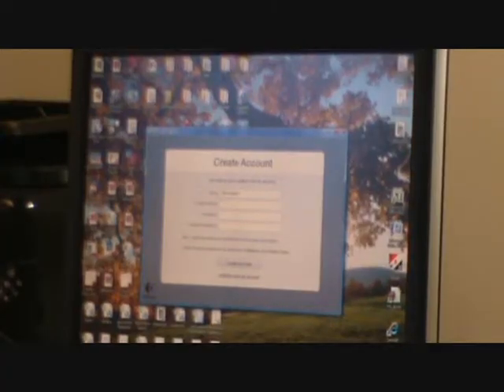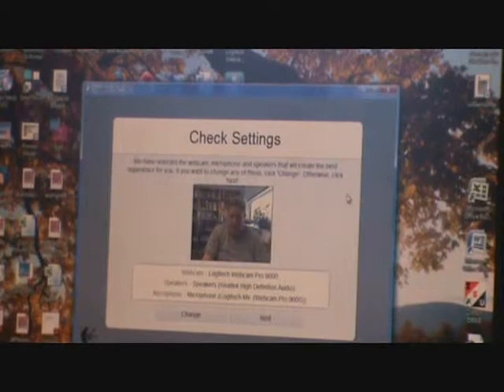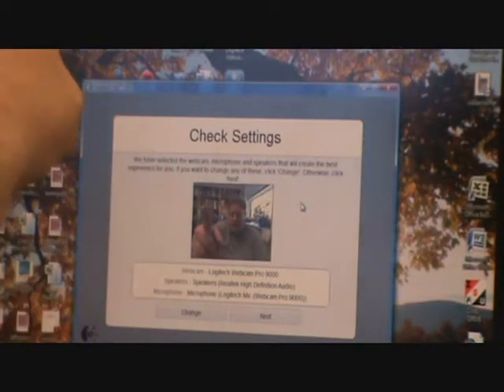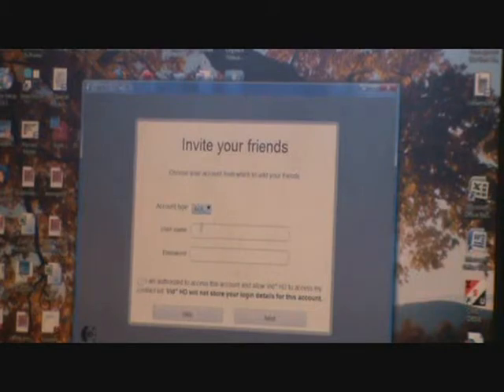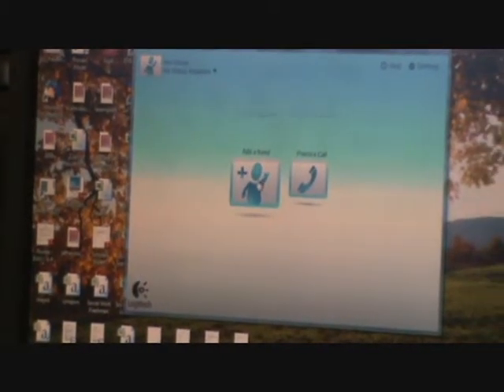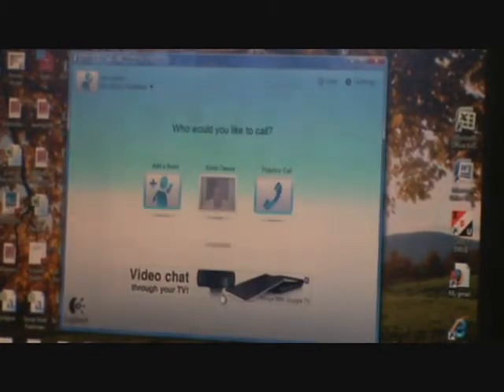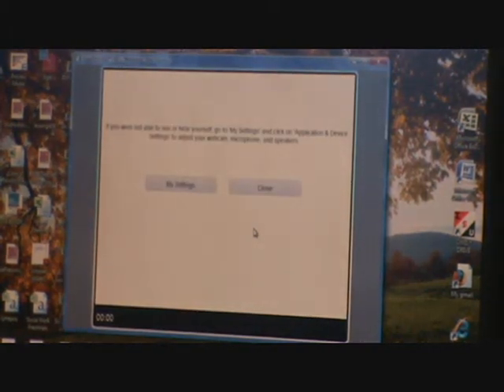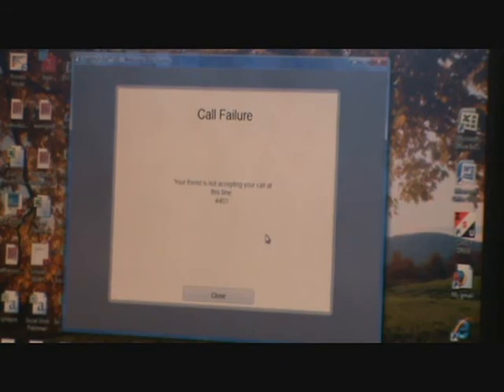Setting Up A Webcam Account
How to register your Logitech webcam and create your webcam account. The account allows you to connect by video to other people.